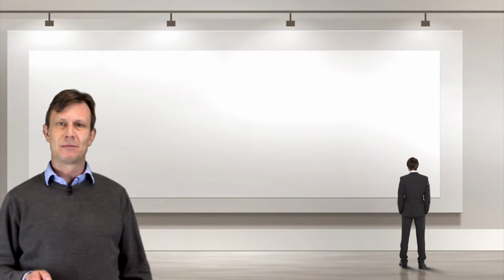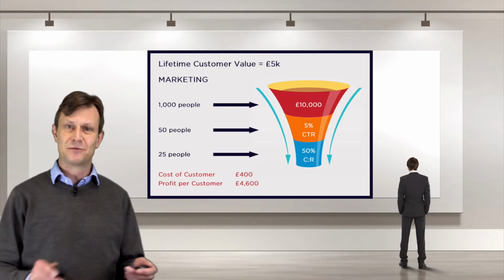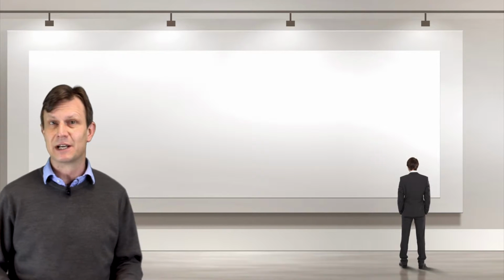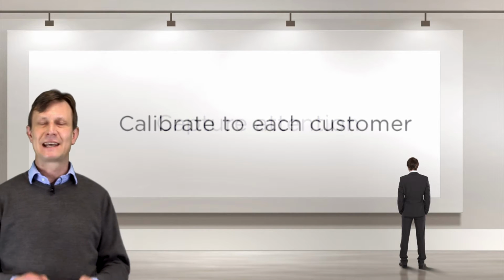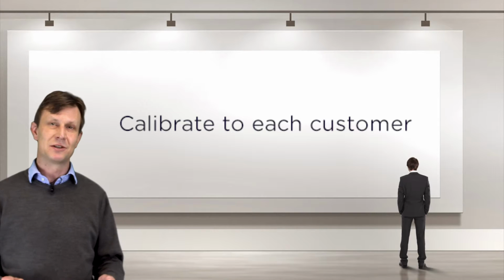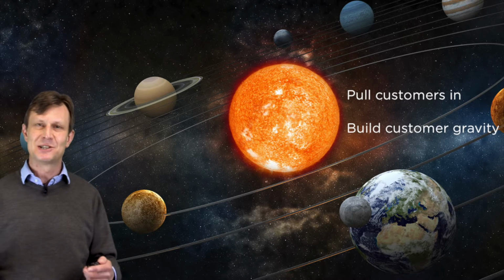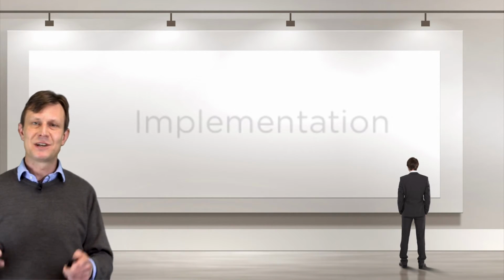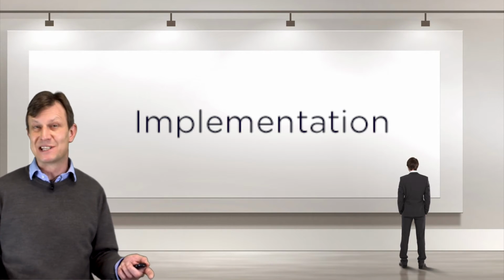Digital Selling Part 2 Conversion Rates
In part 2 of this digital selling webcast we look at how the traditional marketing funnel has changed to accommodate a shift in consumer behaviour as more and more people turn online to find solutions. As the landscape has changed we look at what processes we can follow in order to manipulate a customer journey through our websites in order to increase online sales conversion rates.

Video Transcript (First Part)
Online Sales Conversion Rates – Digital Selling Part 2

Hello, and welcome to Part 2 of the Single Sales Principle webcast on Digital Selling. My name is Johnny Cockcroft, and today we’re going to be looking at conversation rates, and what we can do to manipulate customers into making that all important enquiry or purchase.

Sales conversion processes

There are four key areas to this process: Firstly, we need to establish “what are your outcomes and what you need to achieve. We then need to implement our strategy measure our outcomes and finally, tweak our processes to achieve optimum results.

Outcomes

Okay, let’s look at point one, Outcomes. Before you embark upon any form of activity you need to decide, as a business, exactly what it is that you need to achieve. This will change business by business and is dependent entirely upon what you want your customers to be. Such as make an enquiry, request a call back, download a white paper or purchase a product.

The customer purchase funnel
You need also to identify how much you’re welling to pay for each customer acquisition. Let me give you a few examples of how we can identify a customer value and how they fit into our acquisition or purchase funnel. Let’s say that the lifetime value of a customer is £5k. I’m going to call this an IT ASSUMPTION (it’s my assumption). Let’s say that we run a Google AdWords campaign with a budget of £10,000. Our Ad is seen by a thousand people and we receive a 1% click through rate, i.e. 10 people clicked on the Ad and entered our purchase funnel. Out of the 10 people that clicked through, let’s say that we receive a 50% conversation rate to sale, i.e. 5 people purchased. Using this matrix it therefore cost us £2,000 to acquire each new customer. With a lifetime value of the customer of £5,000 this gives us £3,000 profit per customer.

Looking at this from a slightly more optimistic marketing perspective, if we increase the click through rate to 5% but still retain a 50% conversation rate, the cost per acquisition goes down to £400, giving us a profit per customer of £4,600.

I appreciate that marketing projections are sometimes too over optimistic, so let’s see what we need to do in order to improve with a more realistic percentage increase. Again keeping the conversation rate at 50% but increasing the click through rate by just 1%, the cost per acquisition is £1,000, giving us a profit of £4,000.

Again keeping the conversation rate at 50% but increasing the click through rate by just 1%, the cost per acquisition is £1,000, giving us a profit of £4,000.

So, just a 1% increase in the click through rate has given us an increase in profit of £1,000 per customer.

Increasing our conversion rate to 75% (i.e. 7.5 customers) gives us a cost per acquisition of £1,333, whereas increasing the conversation rate to 100% gives us a cost per acquisition of £1,000 and the profit would be £4,000.

So we’ve got to look at where we need to improve, i.e. do we need to increase our audience, increase our click through rates or our conversation rates?

My suggestion would be that, if you’ve got a strong conversion rate, it would make sense to work on improving your click through rate and this is how closely monitoring statistical data of how visitors pass through our website and how and where they enter and drop out of the purchase funnel can make a huge impact on the bottom line.

Research your strategy
You maybe thinking, “how do I measure this before I’ve even got the data to analyse?” Well, at the outset, you don’t. But you’ve got to research your strategy first then align it with your targets so you have benchmarks to measure against as you move forward. But before we look at how to monitor the data I want to look more closely at the funnel itself and how it’s changed in recent years from the traditional marketing funnel to accommodate a shift in consumer behaviour.